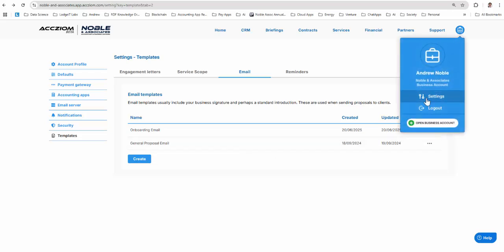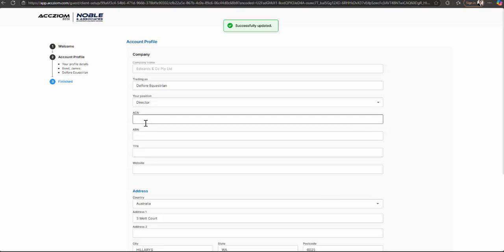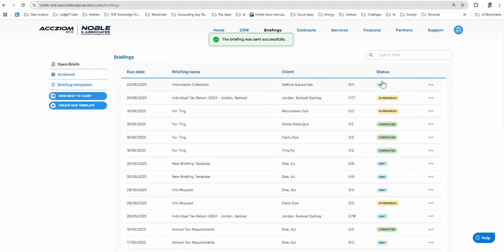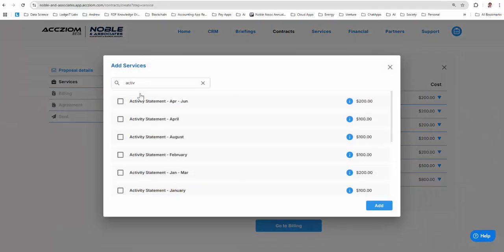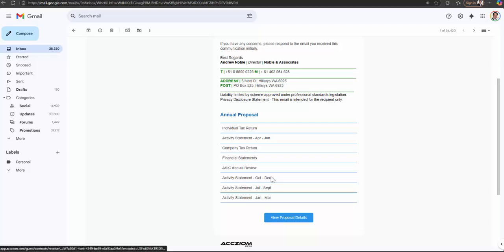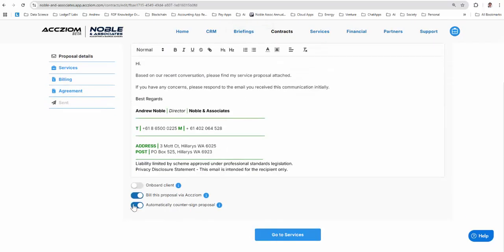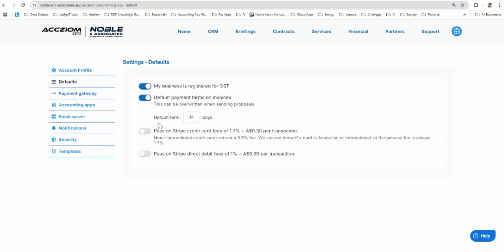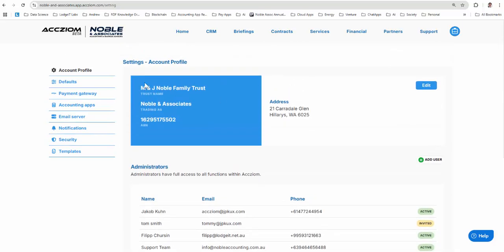Accziom Overview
Covers all major aspects of using Accziom